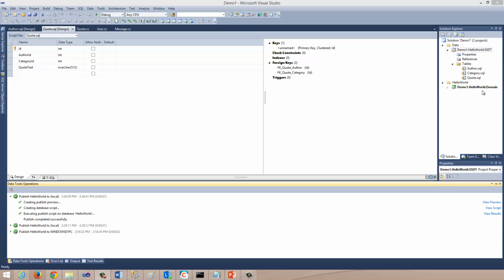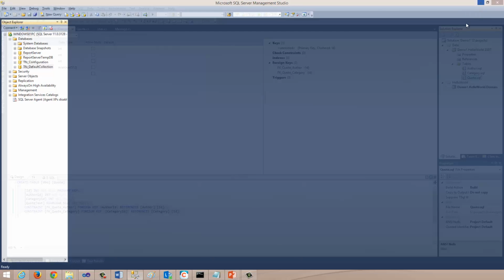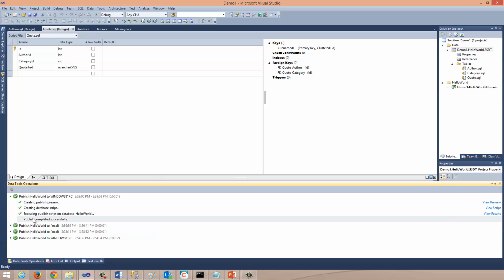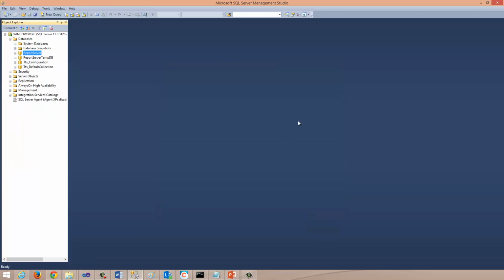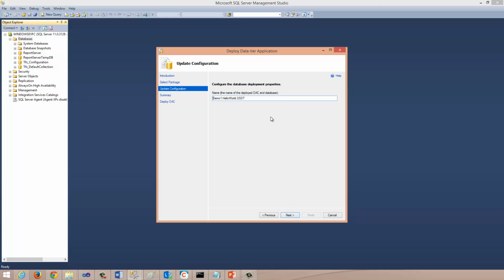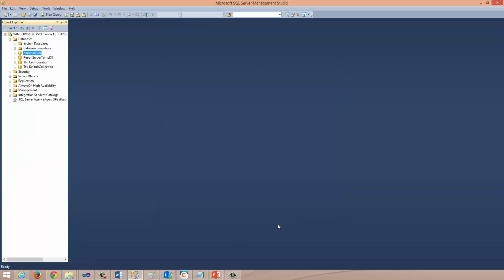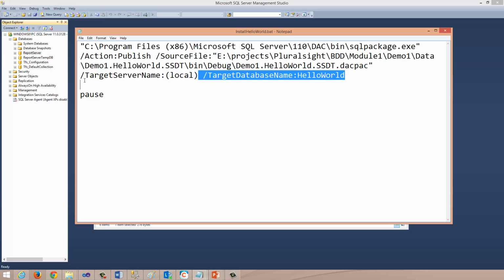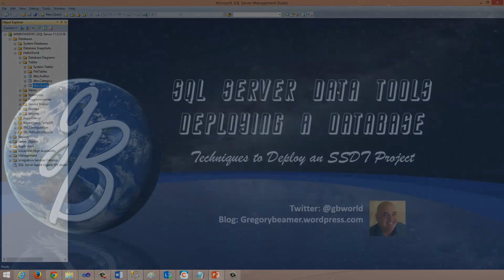Deploying a SSDT Database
This video shows how to deploy a .dacpac file (the output of a SQL Server Data Tools project) in Visual Studio 2010. The written version of the instructions is found